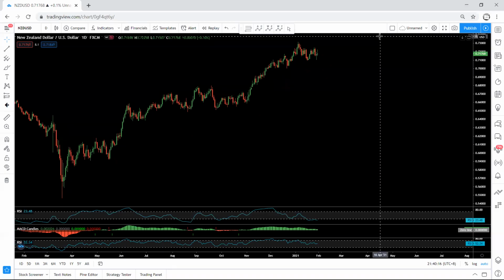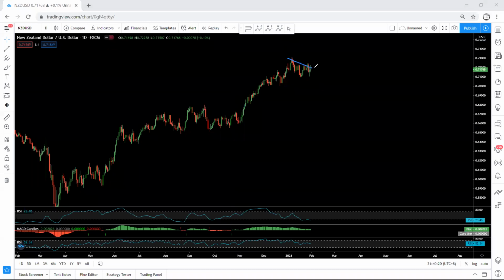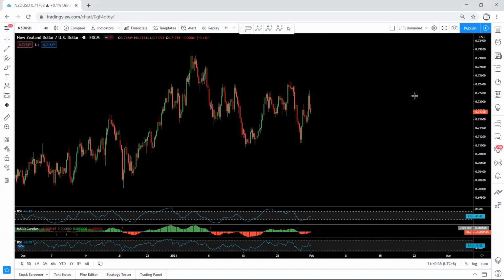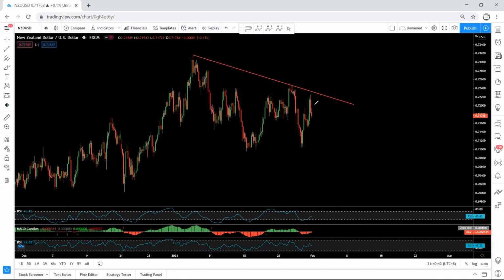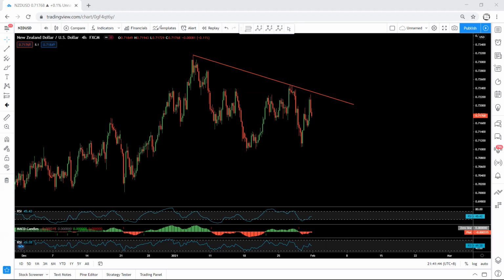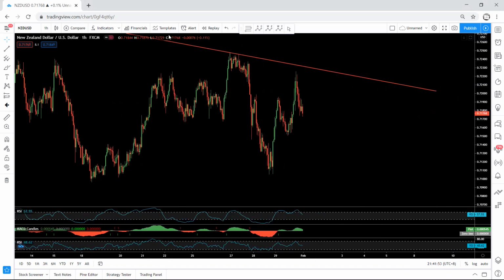NZD/USD Weekly Forecast 1 - 5 February 2021 - NZDUSD Price Technical Analysis Forex Trading